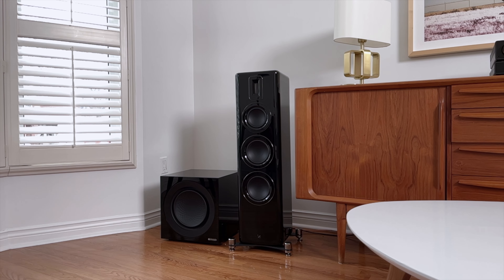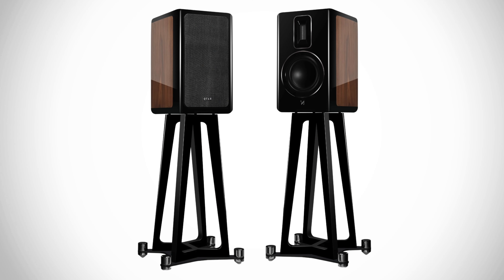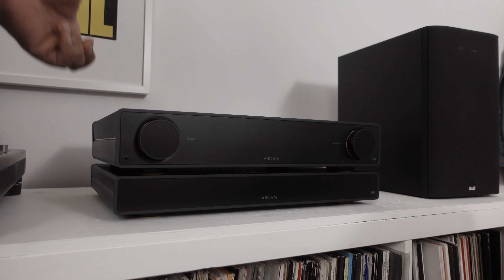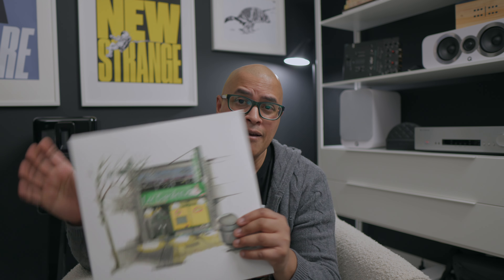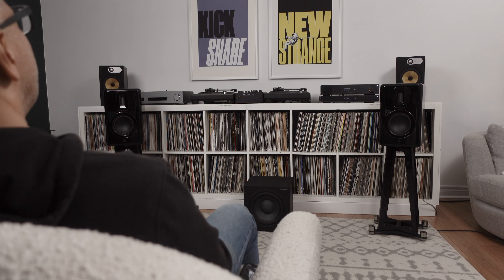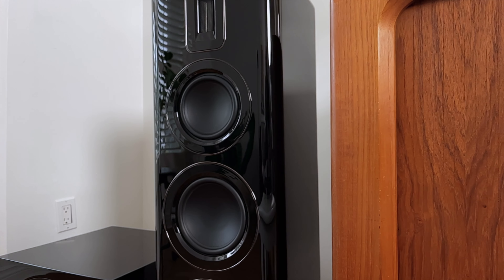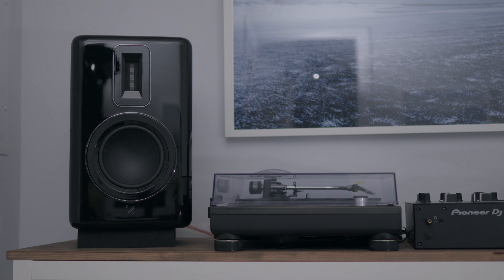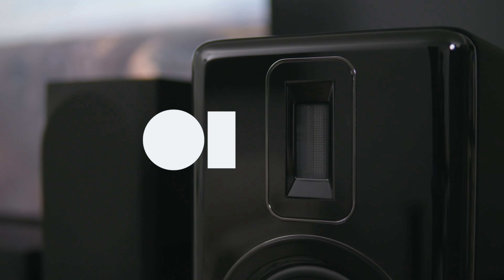Quad Revela 1 Bookshelf Speaker Review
The Revela 2 Floorstander proved to be my favorite speaker of the last I dunno 365 days. SO I was curious on how the Revela 1 compared.

The Revela 1 is a classic bookshelf/stand-mount monitor fitted with a 6.5″ woofer and the very same 1x2.5" Ribbon driver. It has a beautiful design. and a solid and sturdy cabinet.

For this speaker, Quad also sent through their optional custom-engineered stand. It retails for $2250 USD without the stand and $2995 USD with the stands.

0:00 Start
1:31 Introduction
3:01 Set Up
3:48 Sound
8:48 Sum Up

GREAT WIRELESS HEADPHONES

CXA81 MKII